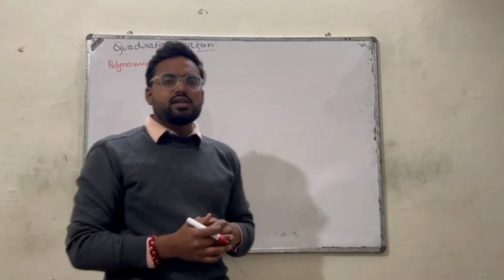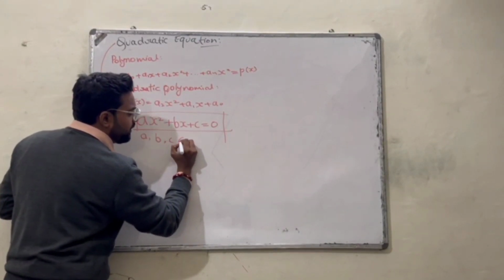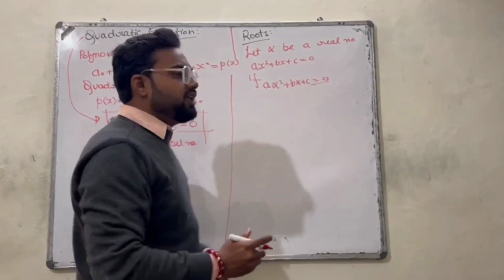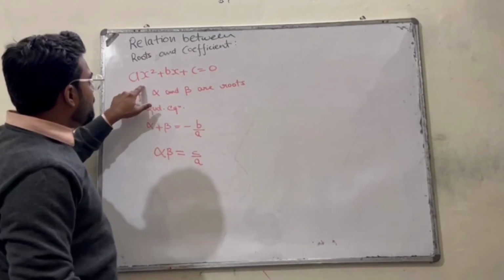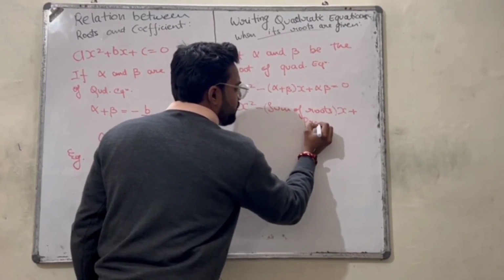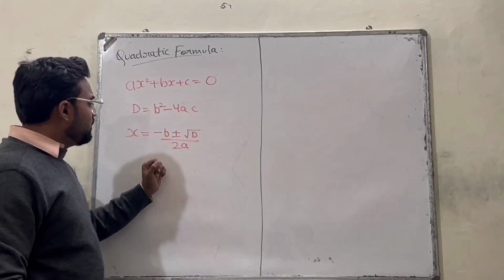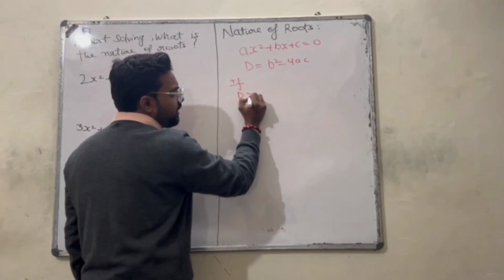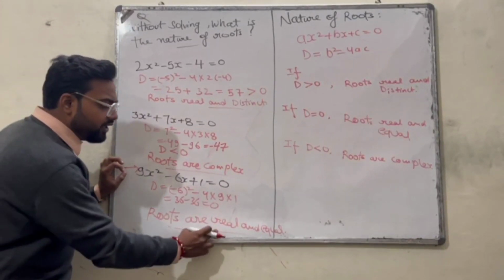Quadratic Equations for Subject Matter Expert